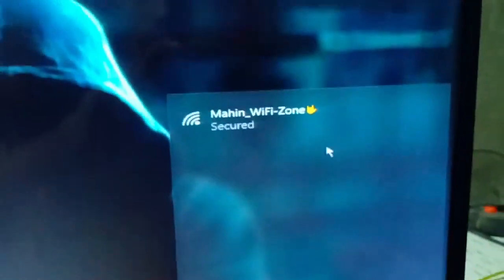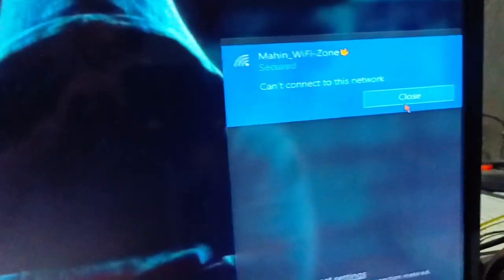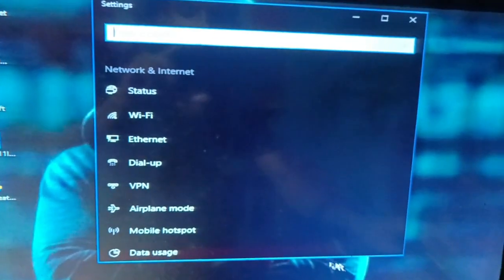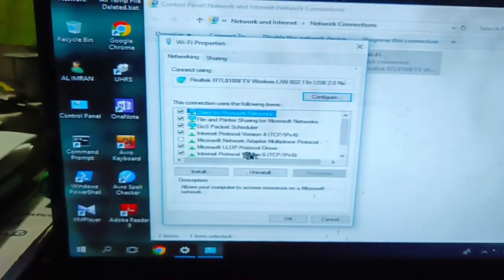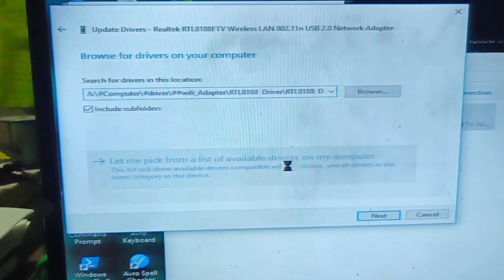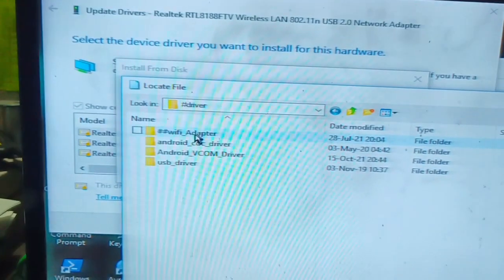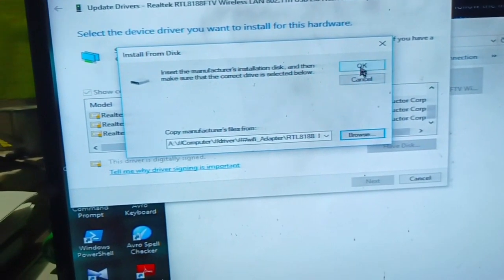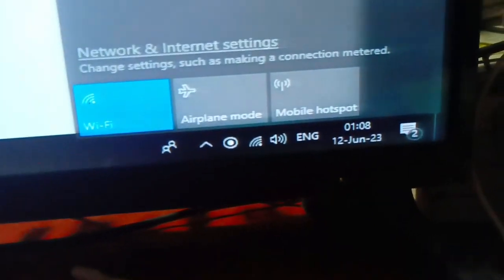WiFi Connected but no internet problem in Windows 10 _11 _ Can't connect to this network _ Yours Emu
WiFi Connected but no internet problem in Windows 10 _11 _ Can't connect to this network _ He is Emu

ALL CREDIT GOES TO THE ORIGINAL OWNER OF THE MUSIC IN THIS VIDEO, I DO NOT MEAN TO STEAL ANYTHING, ONLY JUST SLOWED DOWN AND ADDED REVERB, THIS IS ONLY FOR ENTERTAINMENT PURPOSES

Song Credits🎵

Welcome to the " He is Emu " YouTube channel. Thanks.